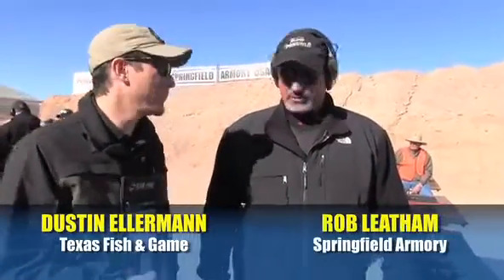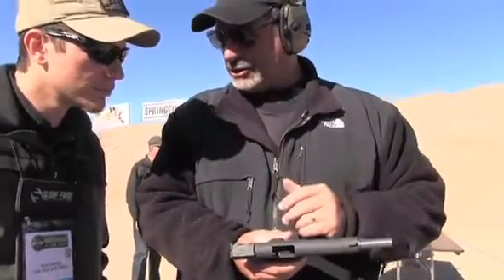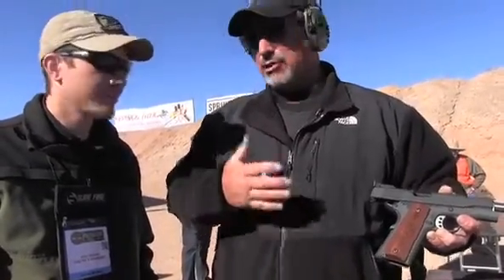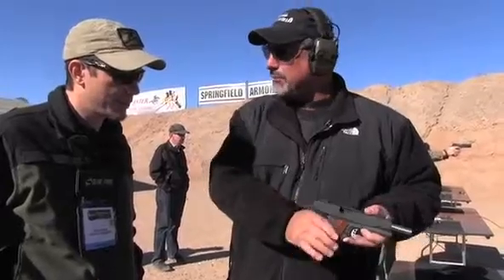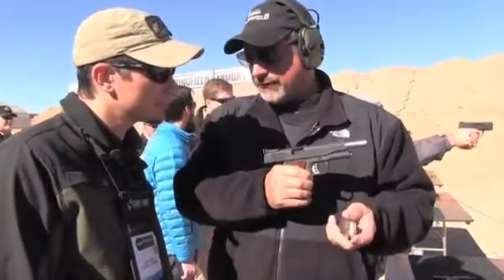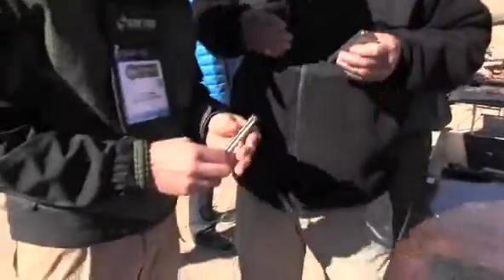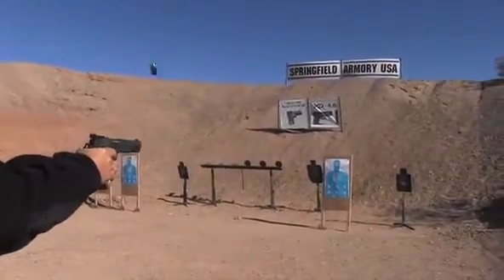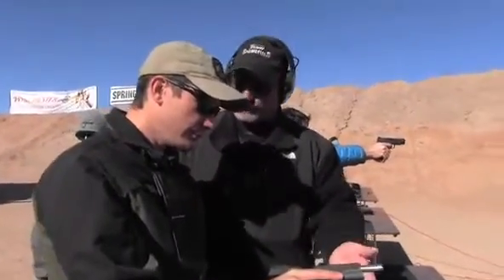Springfield Armory Range Officer 9mm Review, SHOT Show Media Day 2014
Dustin Ellermann met up with shooting champion Rob Leatham at the Springfield Armory pistol range and took a few shots with the new Range Officer 9mm.